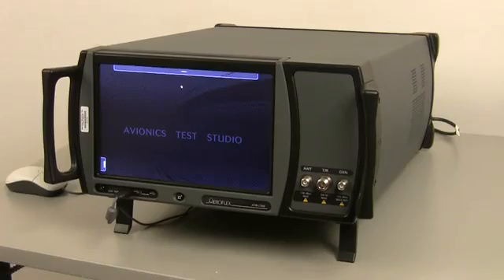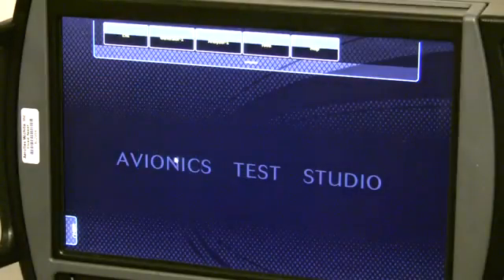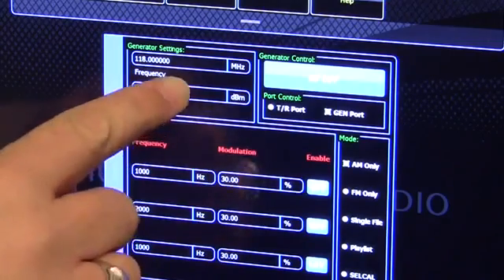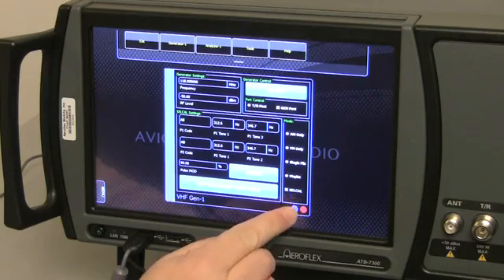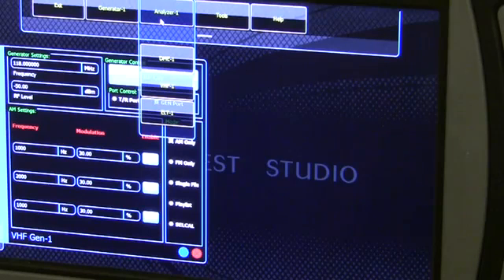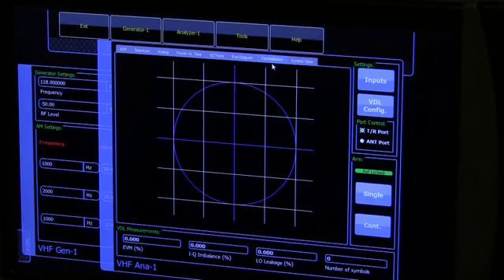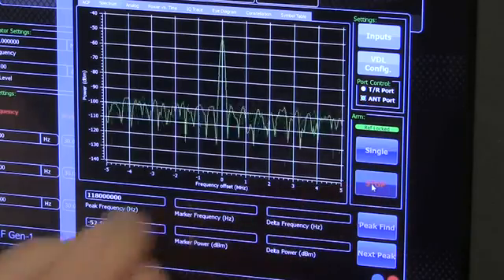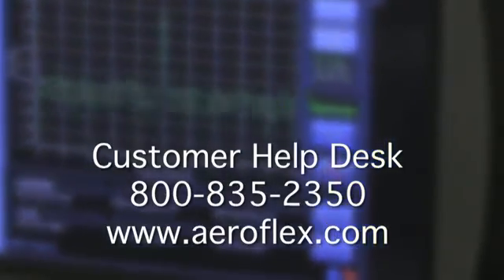Aeroflex ATB 7300 Avionics Test Bench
See the new ATB-7300 a bench instrument providing signal generation and analysis for avionics navigation and communication applications, including ILS, VOR, MKR, ADF, VHF COMM, and SELCAL